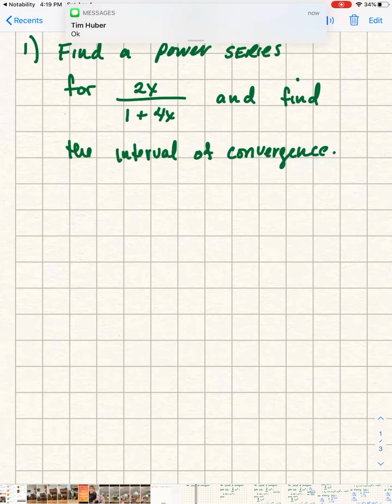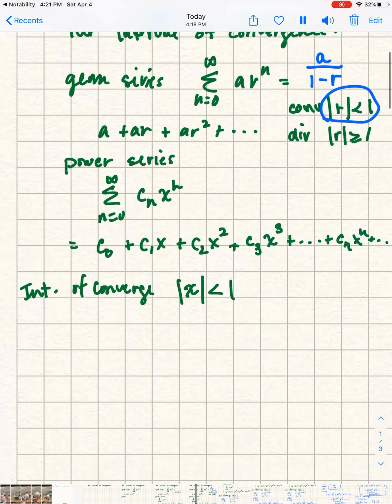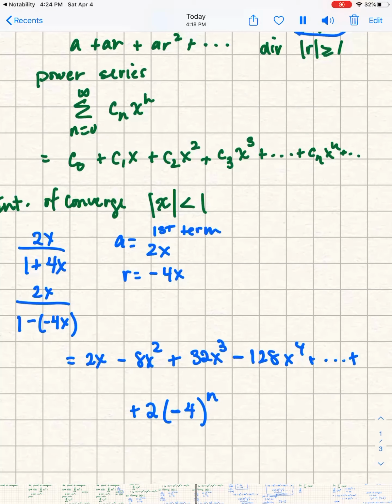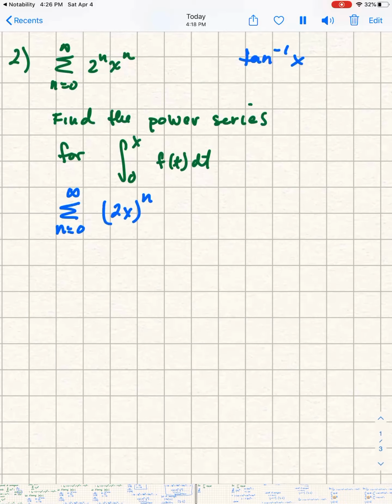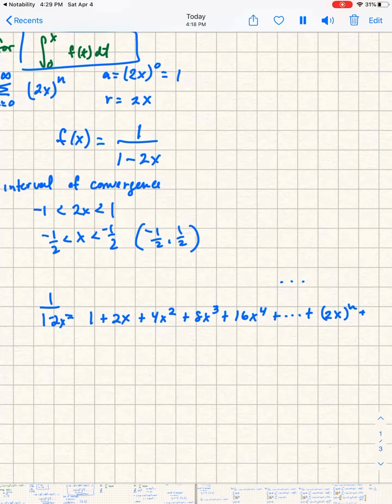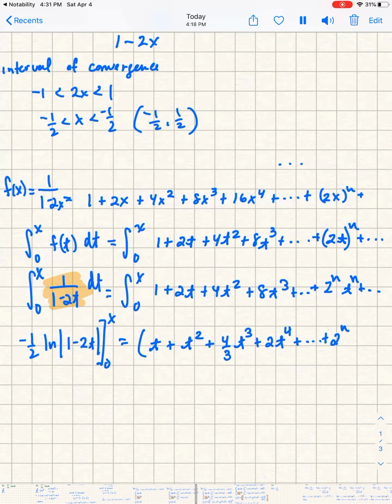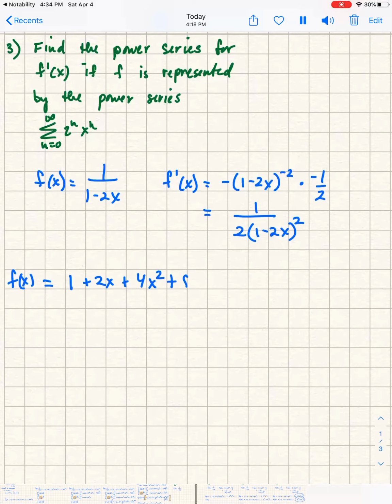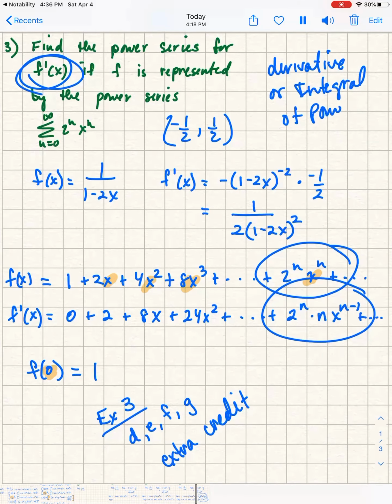hints for task 3/30 BC